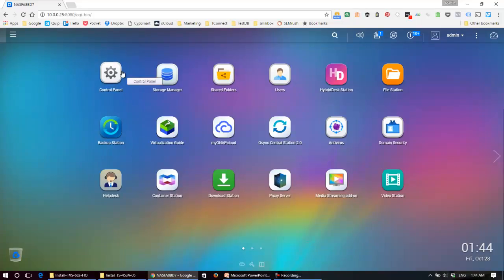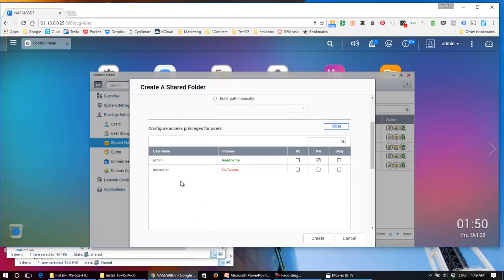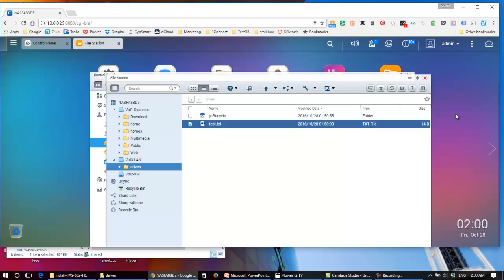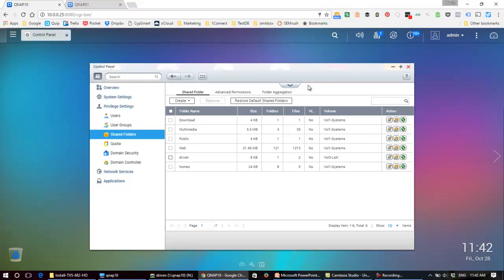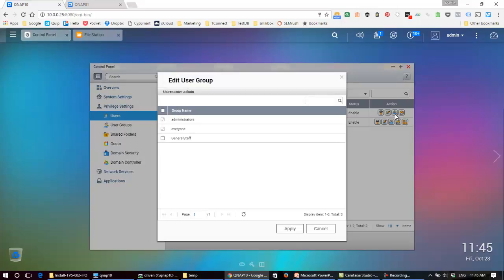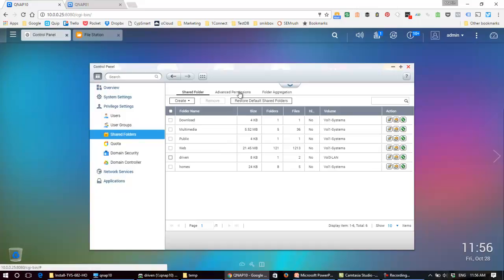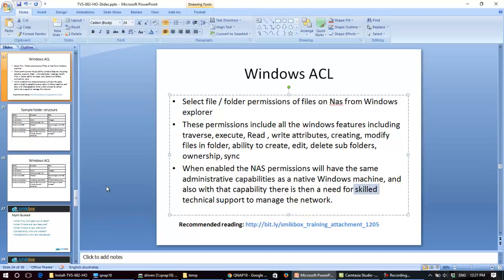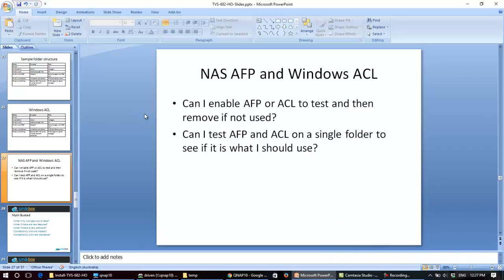Install TVS-682 (HO) - 05